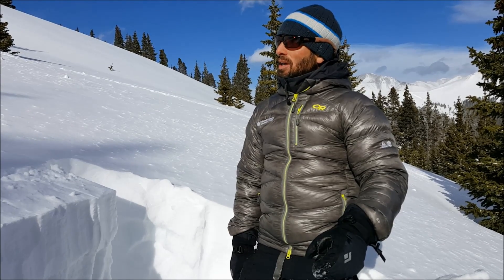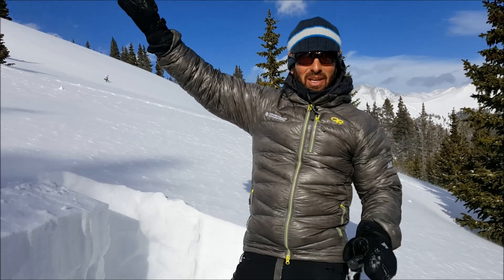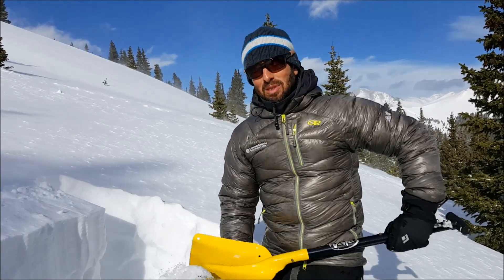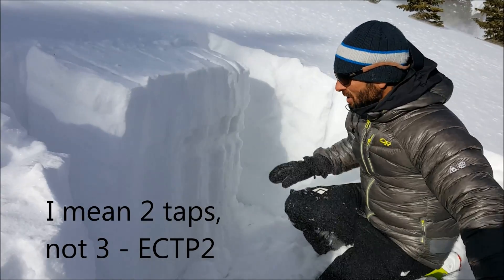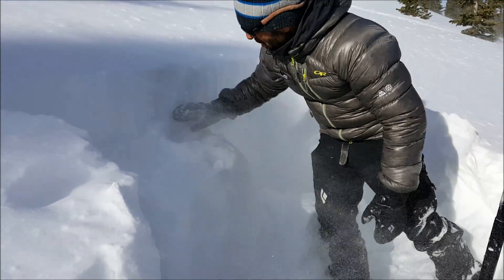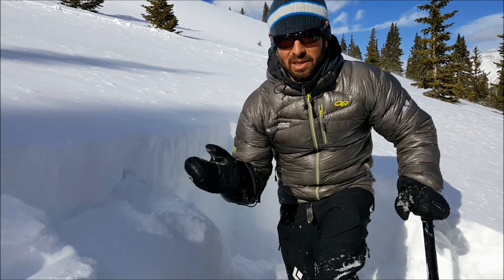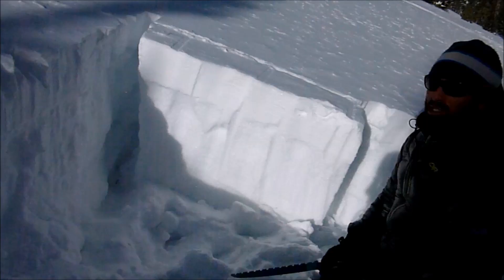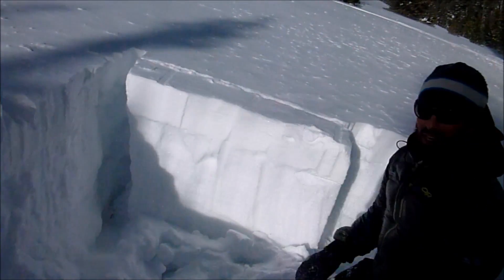Wind Slab avalanche problem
A look at our snowpack on an east aspect in Vail/Summit. It shows a structure of wind-drifted snow over very weak facets.